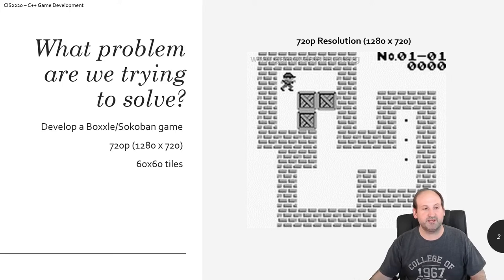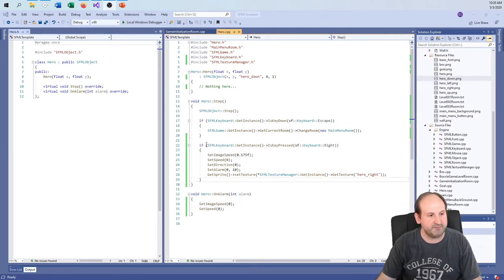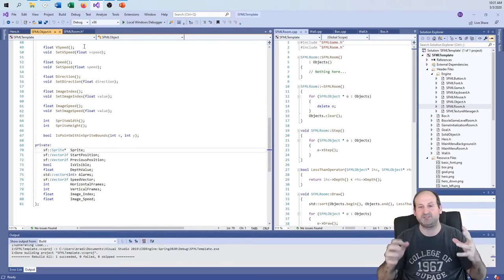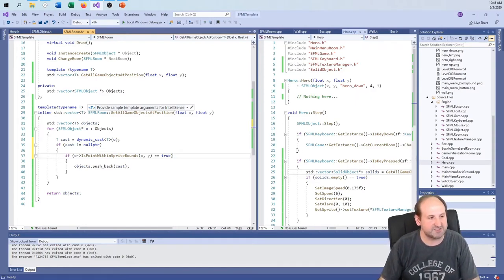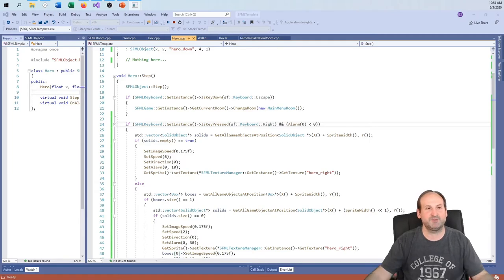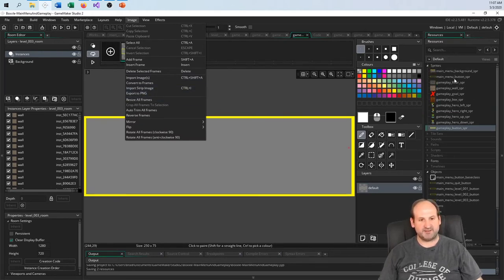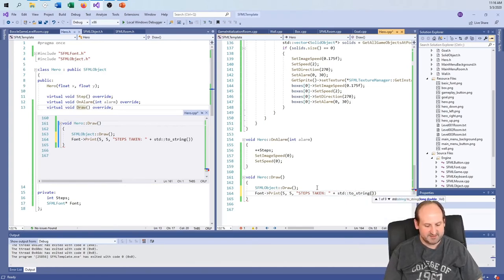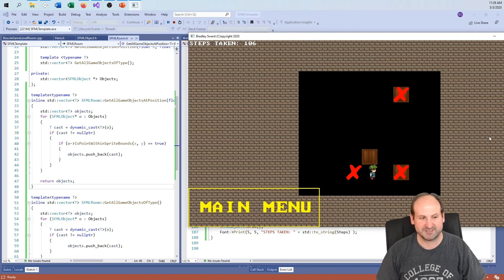Boxxle/Sokoban - From GameMaker Studio 2 To C++/SFML Game Engine - Part 16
This is one in a series of videos you can view at your leisure to learn game design and development using the GameMaker Studio software suite.  This video will focus on all the major gameplay elements for the actual game!  We also need to add functionality to the room and object classes to make this work.  We are very close to finally being completed!